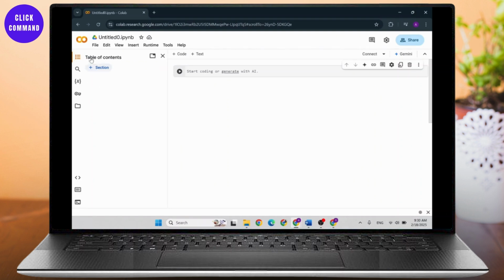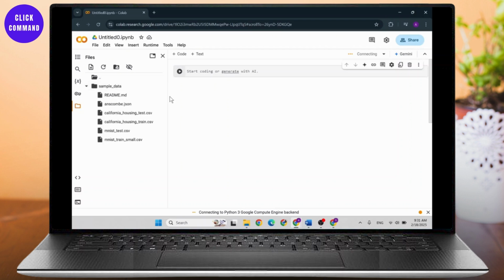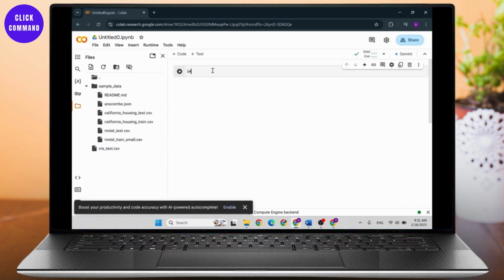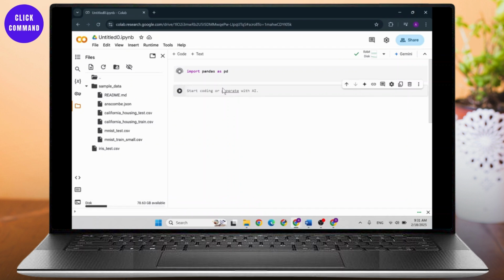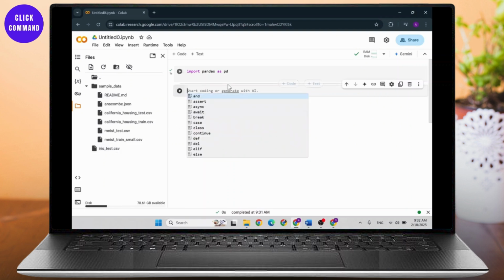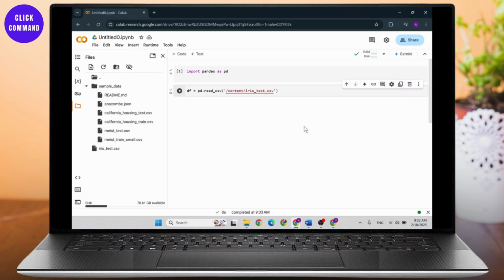How to Load Dataset in Google Colab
Learn how to easily load your dataset in Google Colab with this step-by-step tutorial. Whether you're starting data analysis or working on machine learning projects, this video will guide you through the process of importing your data into Colab effortlessly.

In this video, you'll discover how to load datasets from different sources, including local files and cloud storage, into Google Colab. We’ll also cover essential tips for managing your datasets effectively for data analysis.

Timestamps:
0:00 Introduction
0:30 Step 1: Uploading Dataset to Google Colab
1:00 Step 2: Loading Data from Google Drive
1:30 Step 3: Verifying and Analyzing Data in Colab